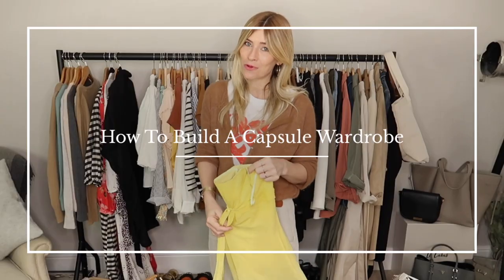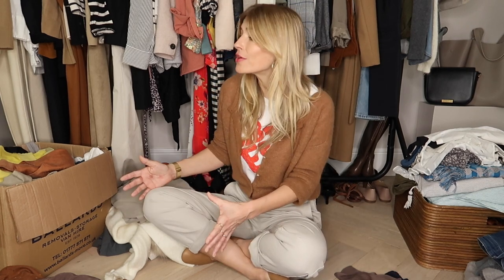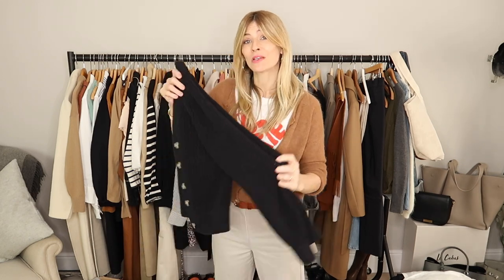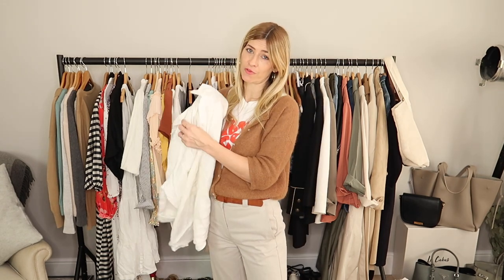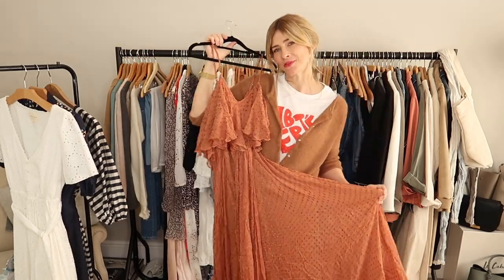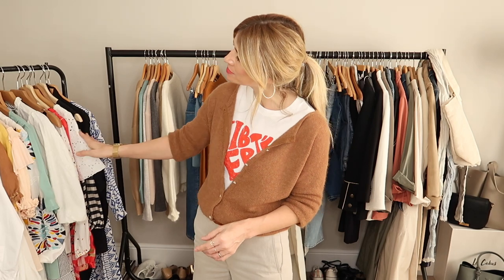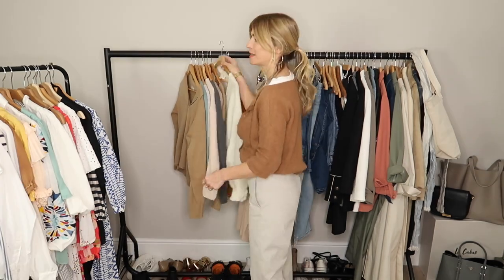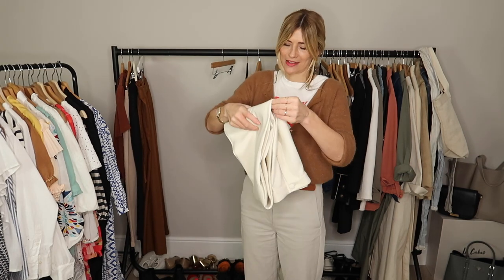HOW TO BUILD A CAPSULE WARDROBE | Spring (2021)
HOW TO BUILD A CAPSULE WARDROBE
Spring 2021

Today I am decluttering and organising my capsule wardrobe for Spring 2021, and because it was so messy, I've had to split this video into two parts! Don't miss part 2 in a couple of weeks:)
I'd love to hear your favourite methods for sorting your wardrobe, and any tips you can share with fellow subscribers are always appreciated:)
Big hugs everyone, have a wonderful day whatever you're doing and I hope you found this video helpful. Jess x

All my favourite pieces from my Spring capsule wardrobe

Blouses
A very similar, and pretty version of the 'Anton' which has sold out

I'd like to add this pretty white dress for Spring Summer
And this blue floral version is prefect for Spring Summer 2021

Spring Knitwear
I have this in the coffee tone and the stripe version

I always keep a pair or two of these in my closet
I have these in green but if they're still sold out I'll link an alternative

I launched fashion and style edit just over a year ago and it's been one amazing adventure ever since. I hoped to put all my years working in the fashion industry to good use. How to style outfits and advice and fashion tips on how to get the most out of your own capsule wardrobe. I love discovering new brands, designers and affordable high street fashion, but I always veer towards the more sustainable fashion and ethical brands.